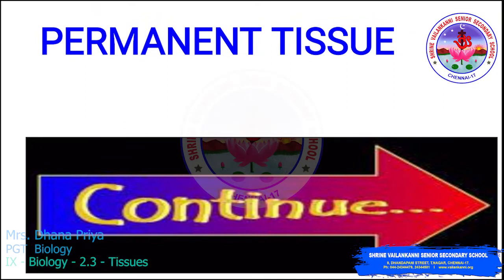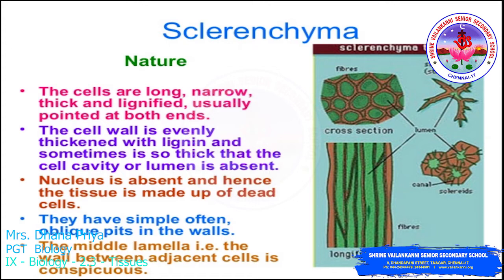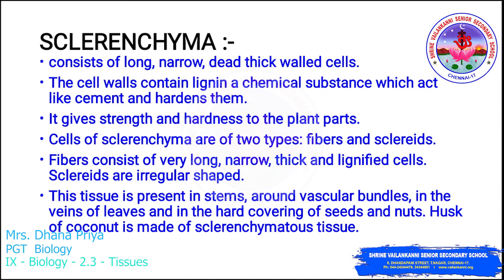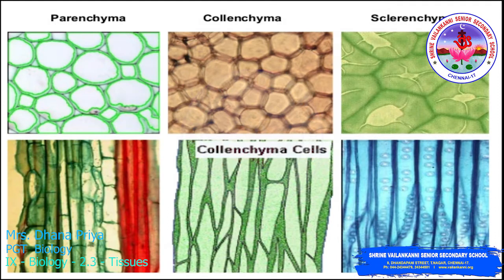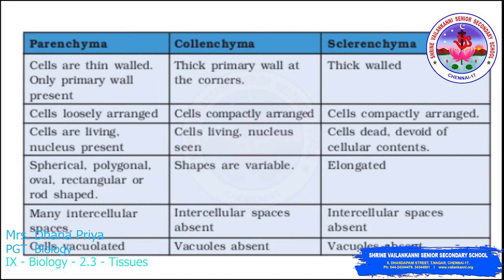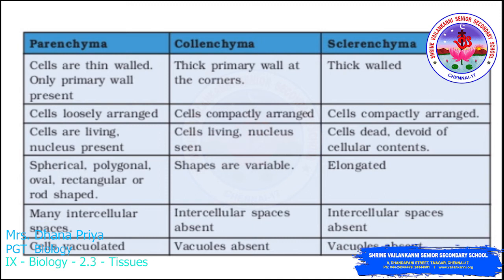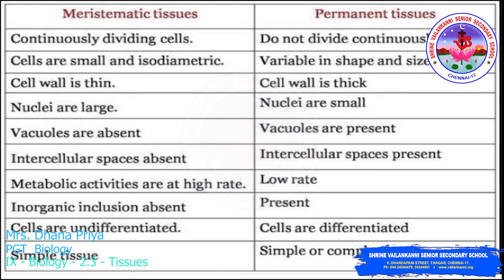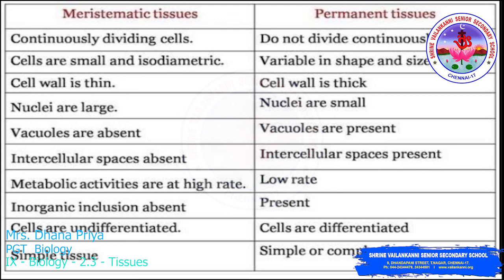SVSSS IX Biology - 2.3- Tissues - Permanent Tissue - Contd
SVSSS IX Biology - 2.3 - Tissues - Permanent Tissue
Duration : ⏲ 07m53s

Lesson Description:
Sclerenchyma matures with the surrounding tissues and provides more permanent support than collenchyma, maintaining the established morphology of the plant.let us discuss elaborately in this video.